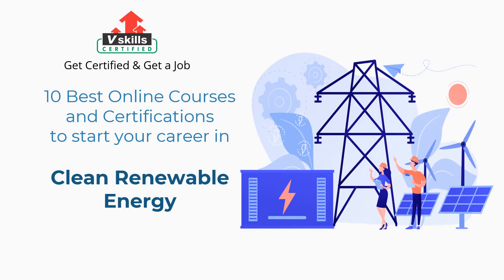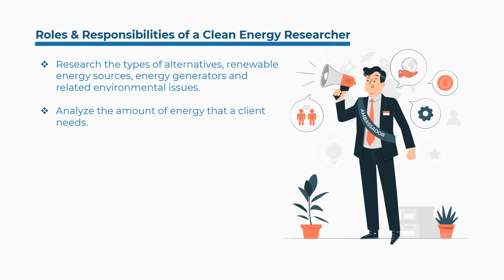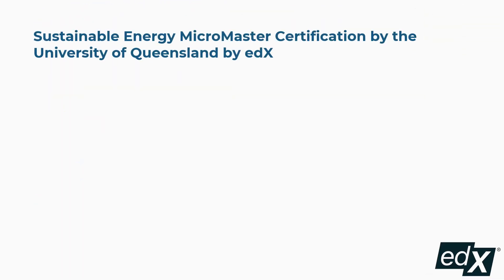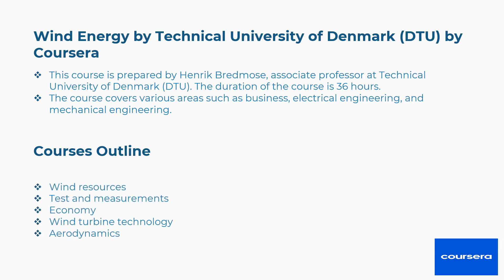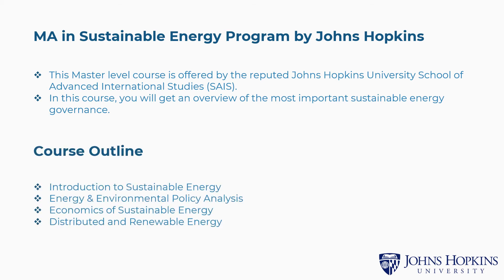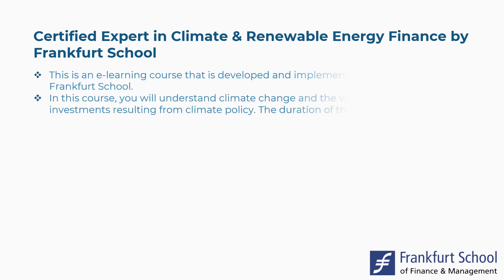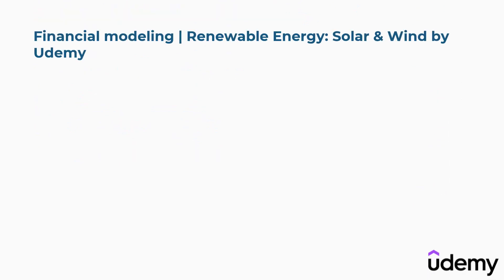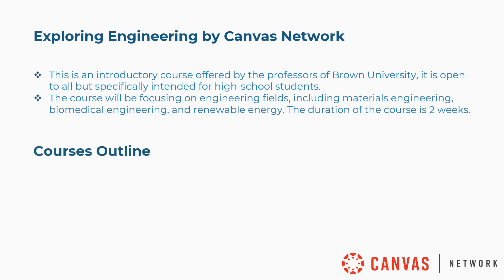Top 10 Best Courses in Clean Energy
Checkout the Top 10 Best Courses Clean Energy to update your skills and become job ready.

1. Update your skills with online practice tests

2. Interview questions on Clean Energy

3.